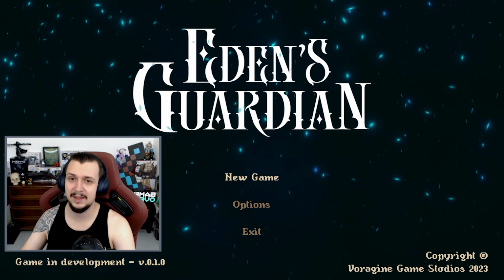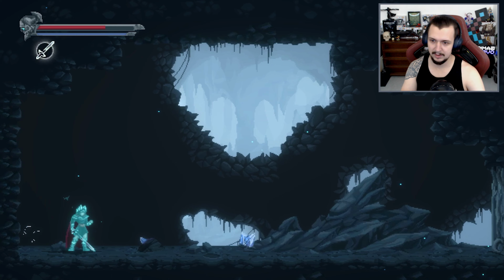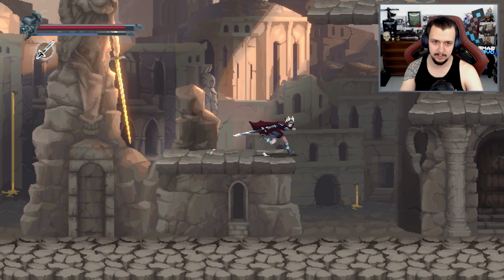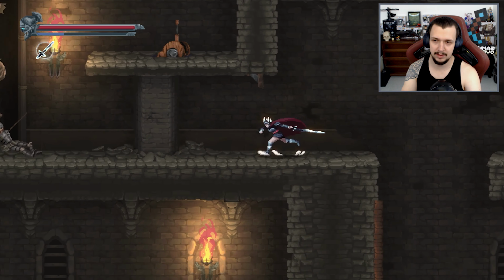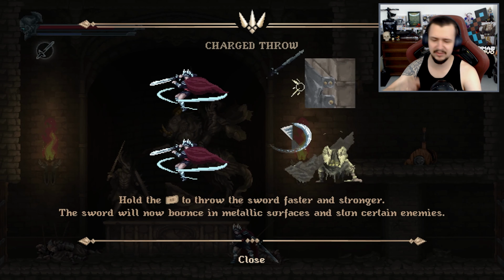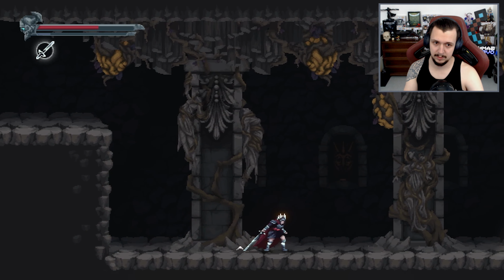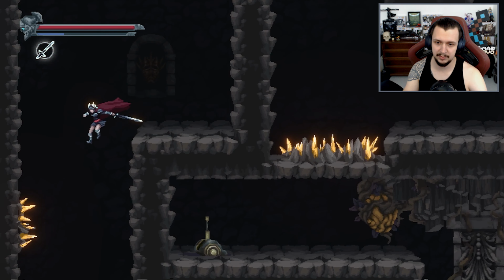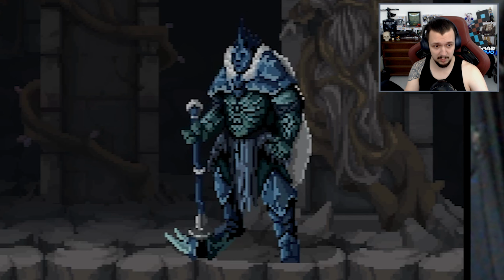Eden's Guardian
FULL DEMO PLAYTHROUGH
to be honest I thought this game was  called ELDEN GARDEN
but it doesn't change the fact that the game is great